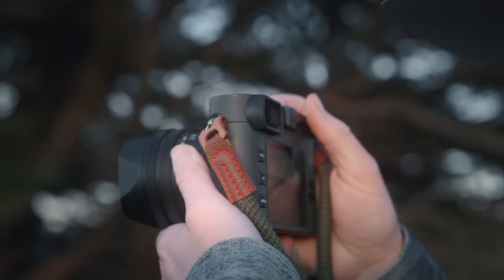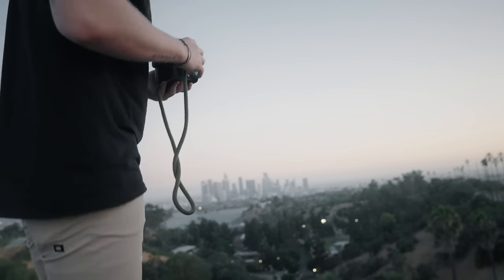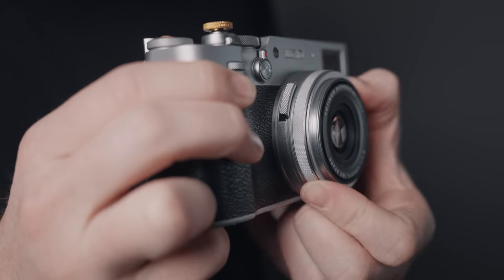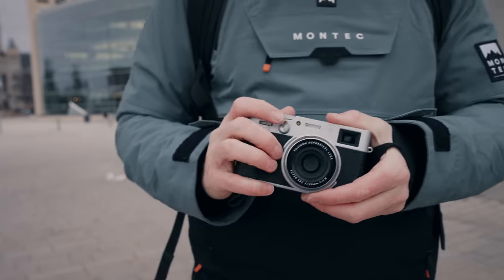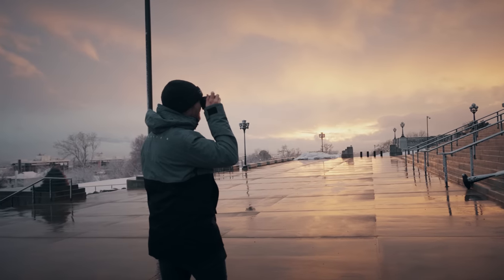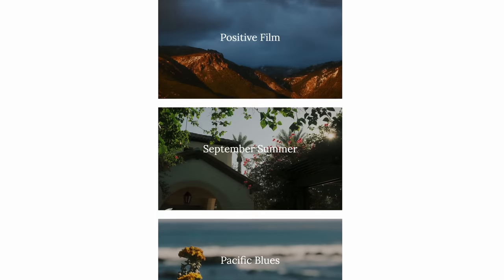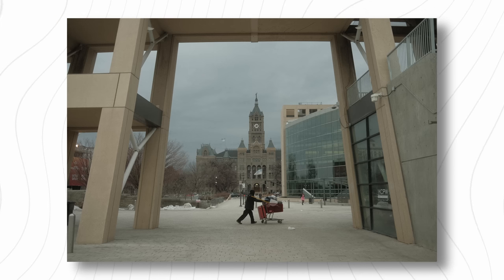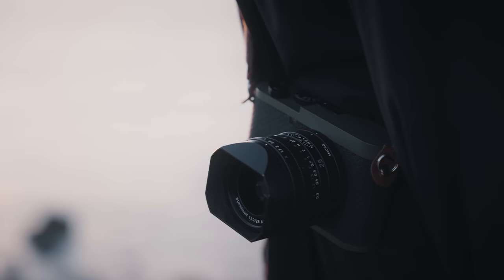Why I Sold My Leica Q2 for The Fuji X100V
The Fuji X100V vs the Leica Q2... which is a better value? I recently made the switch from the Q2 to the X100V, but is it worth the switch?

Fuji X100V
Leica Q2